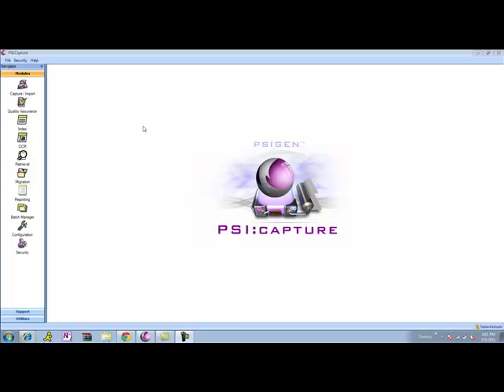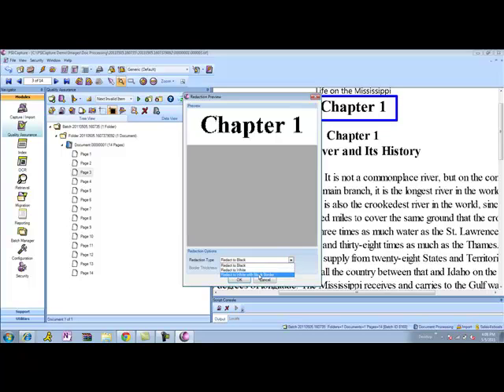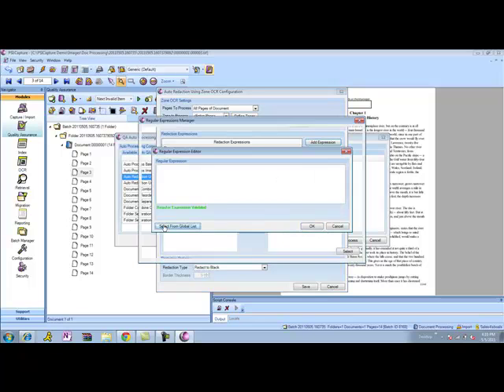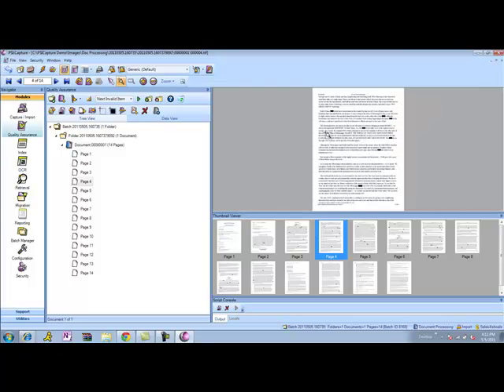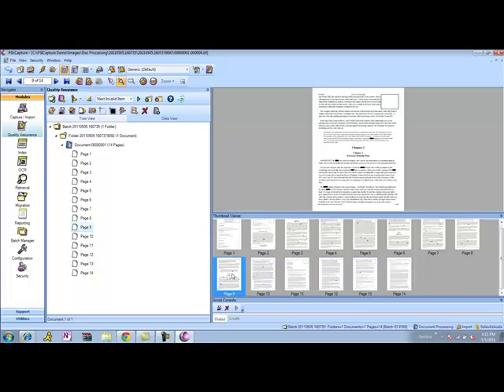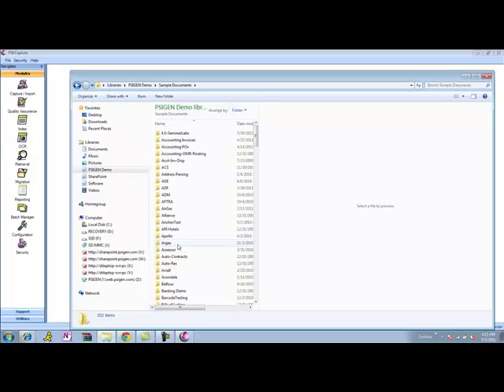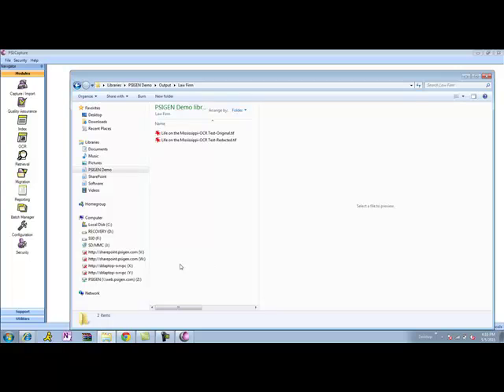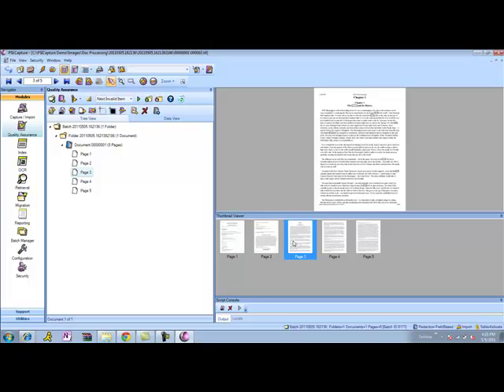PSI:Capture Document Redaction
An overview of the manual and automated redaction features within PSI:Capture 4.0